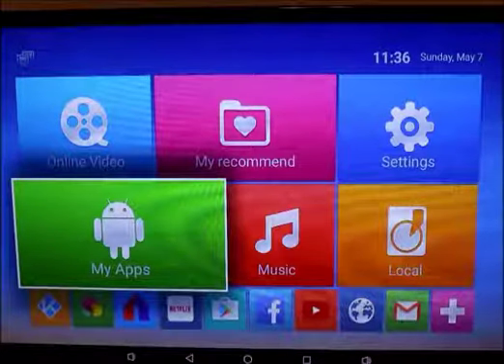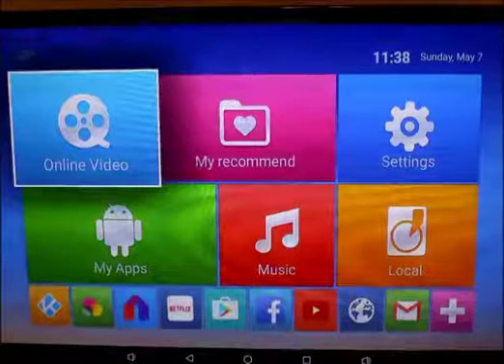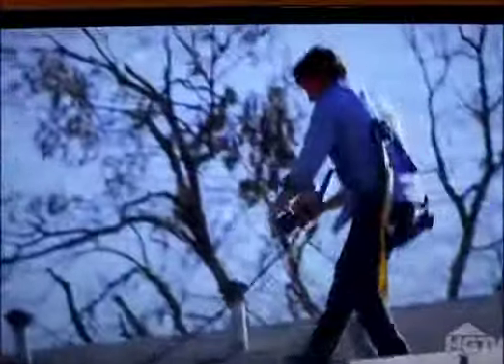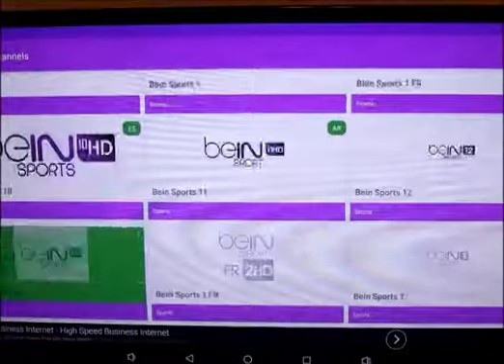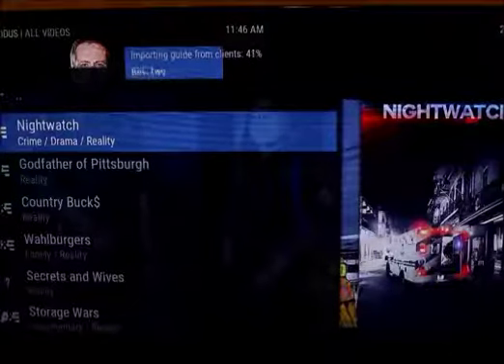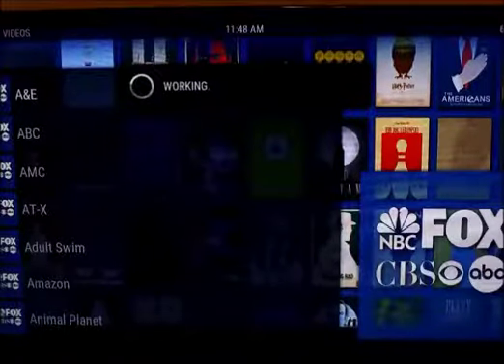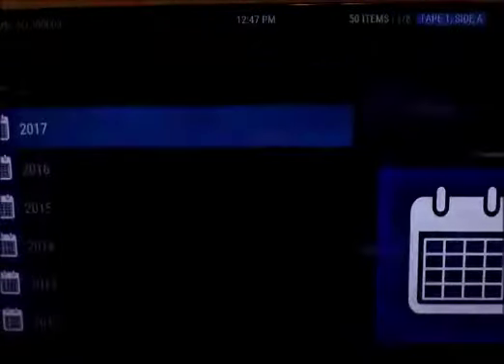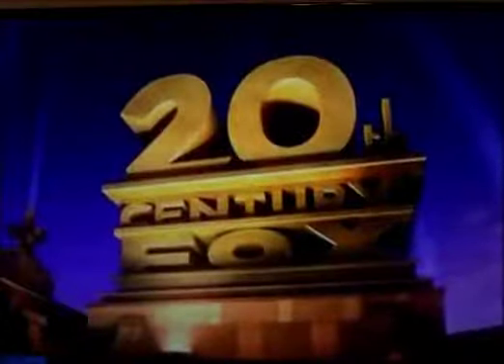android tv box demo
Android tv box apps and operations demo